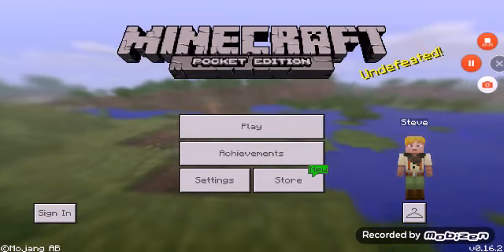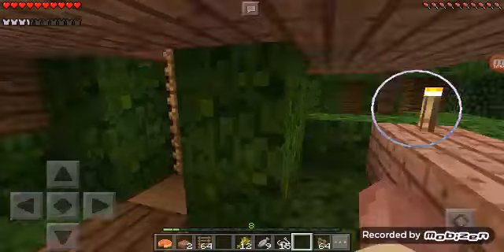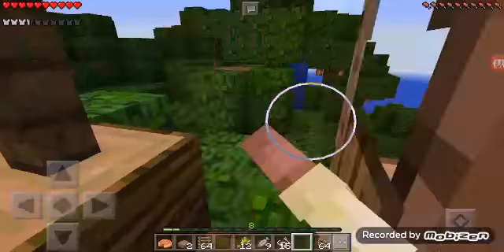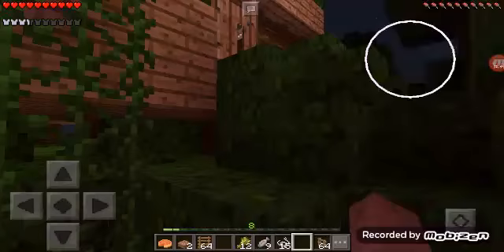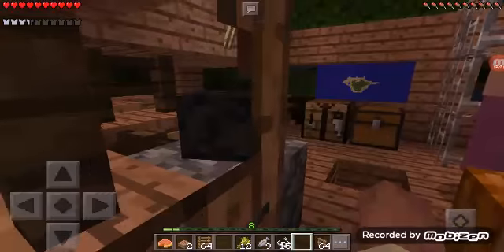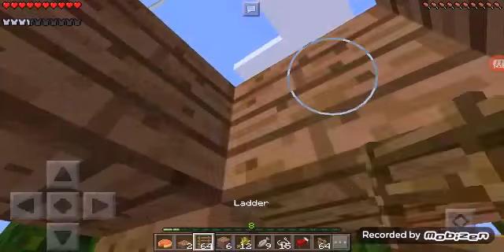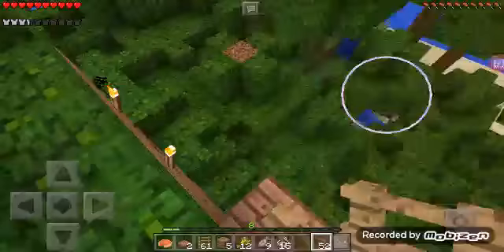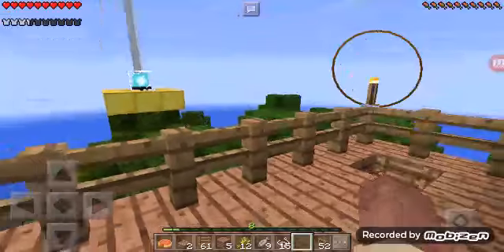Mcpe stranded deep (2#) My upgrade house